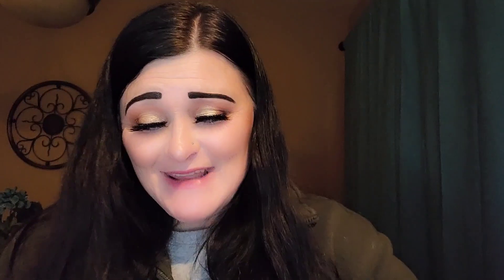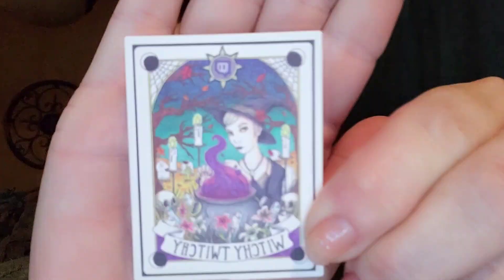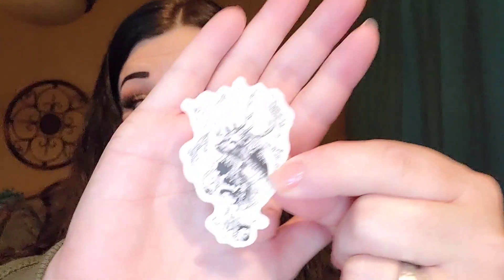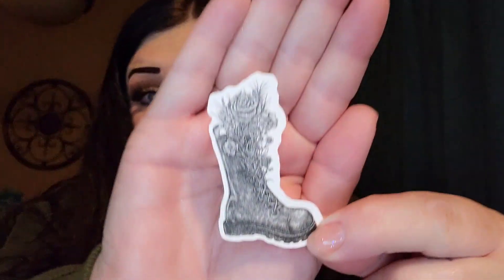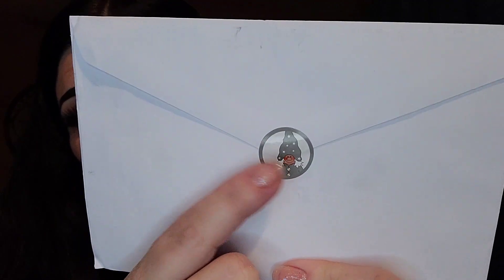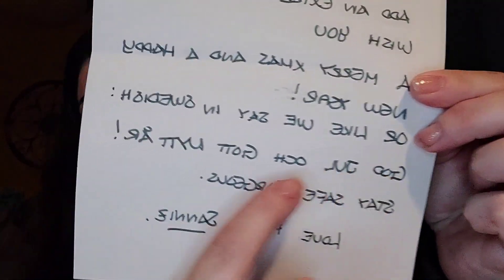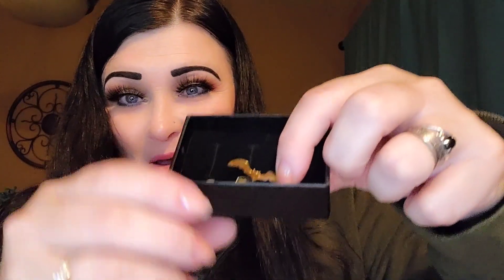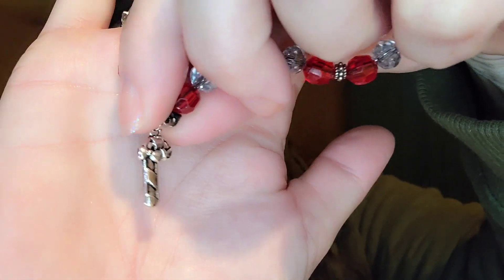Opening My Giveaway Win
Thank you so much @Sanniz !!! you are so sweet and generous!!! Love ya gorgeous!!!
Hello Everyone!! I hope you are all having a wonderful day. Thank you so much for spending time with me…it truly means so very much to me. I appreciate each and every one of you and the support you have shown me. A huge welcome to my new friends…and welcome back to all me returning friends.
All December make sure you are listening for those jingle bells…this will start another Shannon’s Christmas Cringle Jingle Giveaway!!!
I won A Giveaway from Sweden…from the gorgeous and brilliant Sanniz!!!
She made these pieces of jewelry!!! So gorgeous!!! So excited to wear these!! Thank you so much Sanniz!!!

Awesome Indi Brand I am a part of the PR team…make sure to check this brand out!!!
Saints-Angels-Sinner’s Cosmetics.
Darcy is the owner…she is fabulous and an absolute sweetheart!!

Eyescream Beauty: Shannon49rs
Rebel Misfit: Shannon15